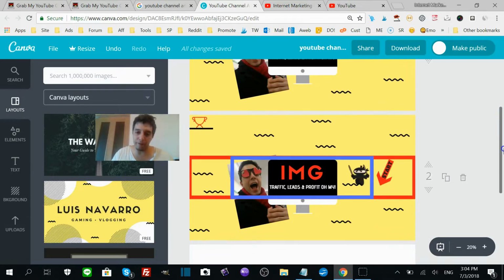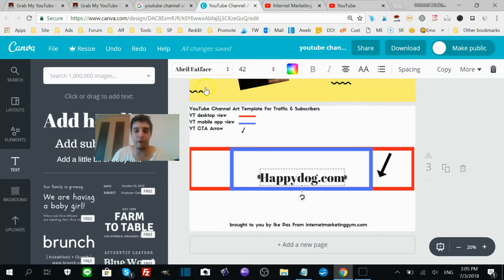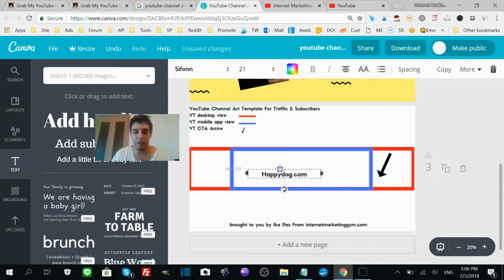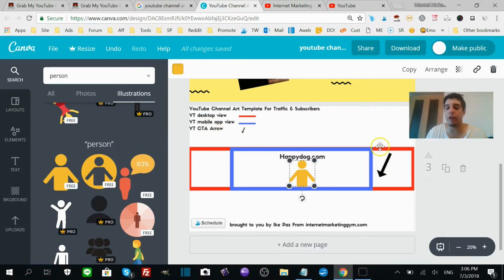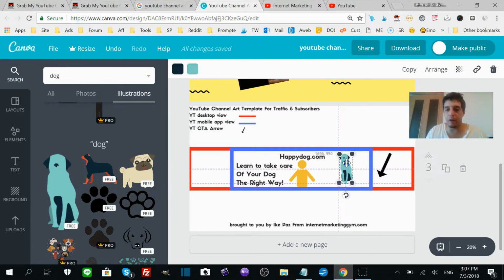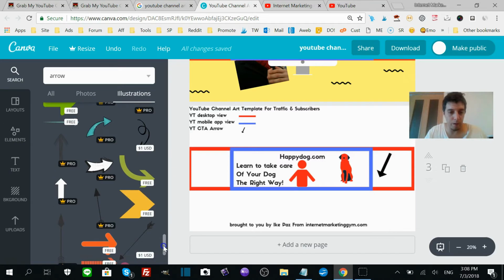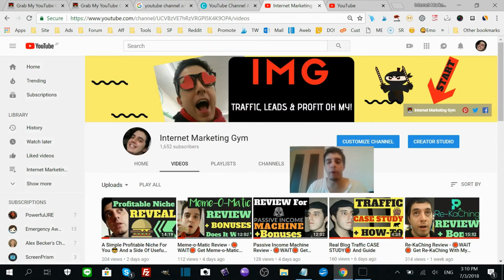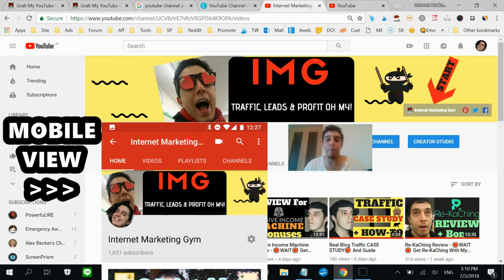Leverage My YouTube Channel Art Template For More Traffic And Subscribers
I see a lot of YouTube channels not utilizing their channel art. Optimizing these simple little elements can get you more subscribers and traffic.

You also need to upload new videos regularly to YouTube to reap the rewards.